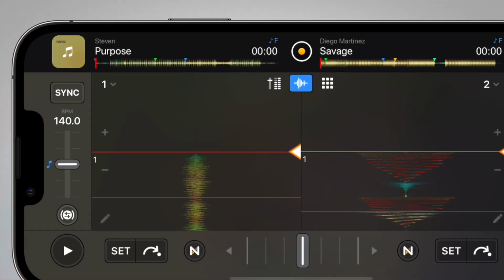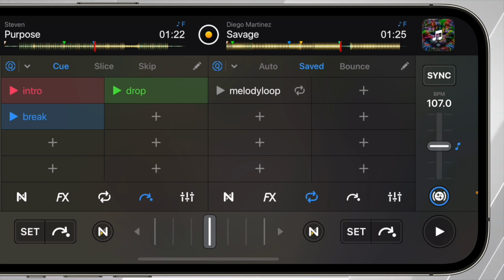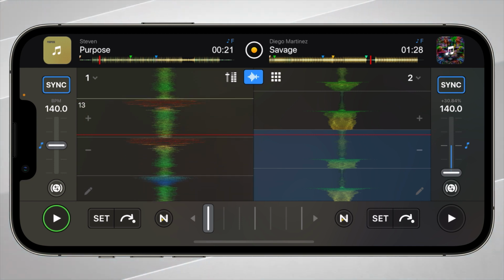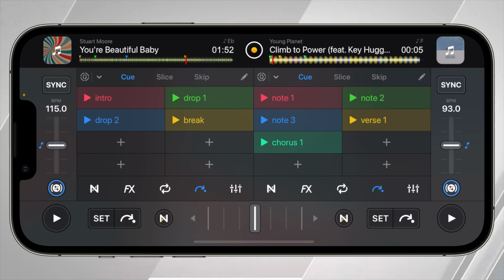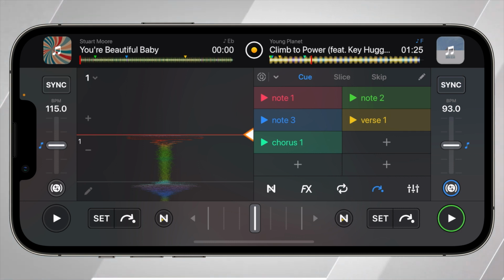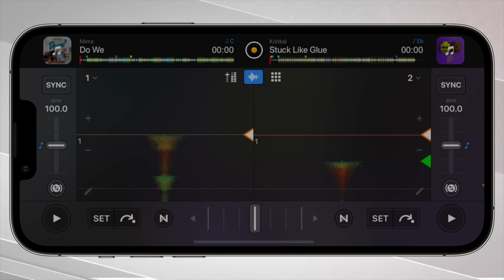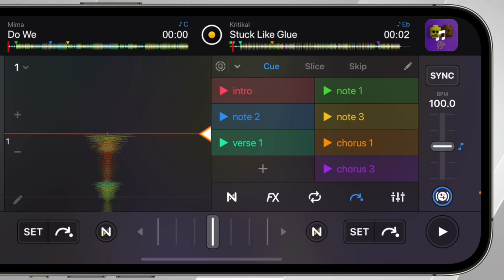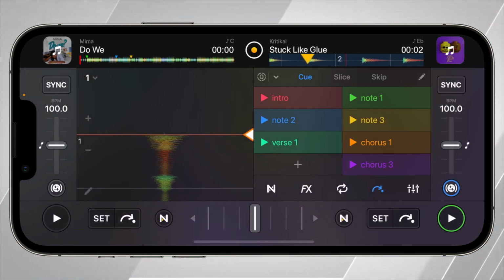How to DJ on your Phone with djay - Lesson 7: Creative Transitions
Lesson 7 of 10: @DJAngeloUK teaches you 3 different techniques to transition between tracks creatively  📲🎧

Chapters: